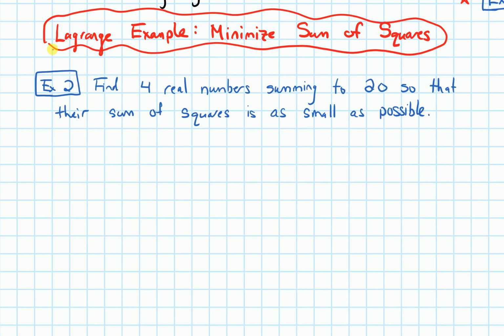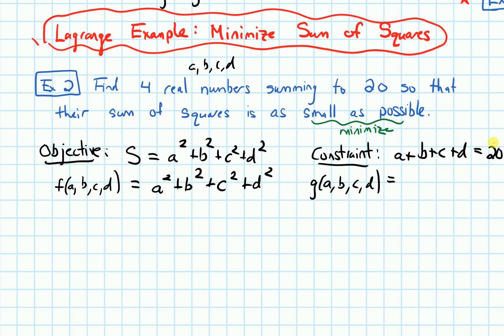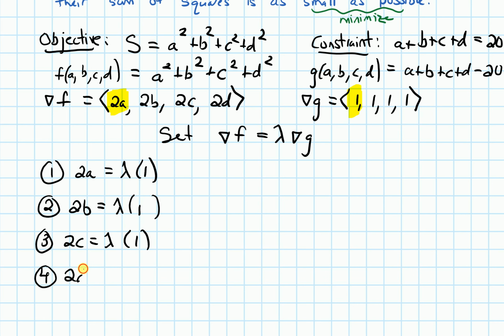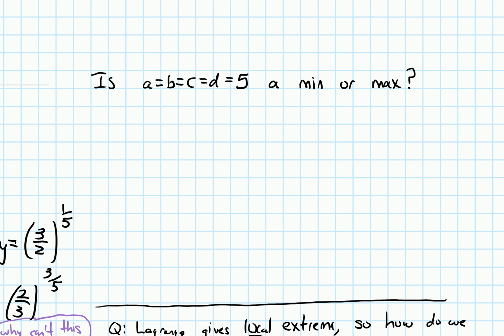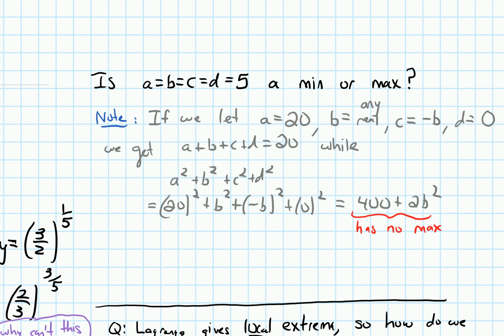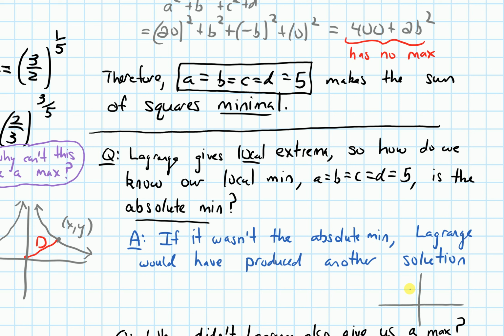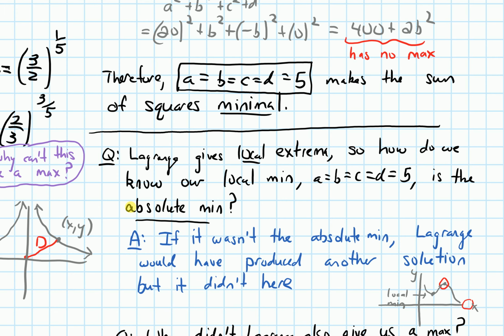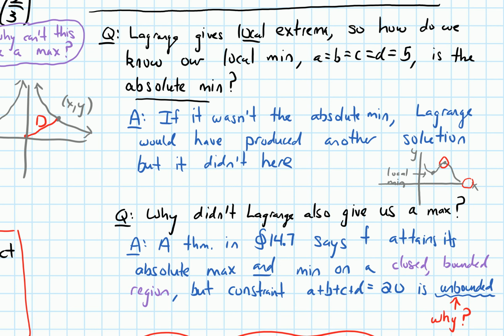14.8 Lagrange Multipliers--Minimize Sum of Squares (Video 3)